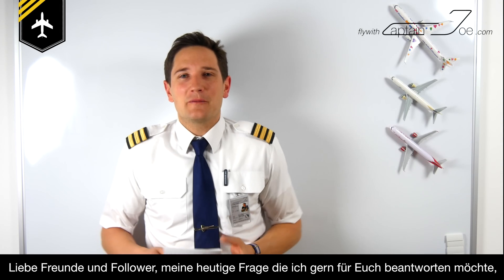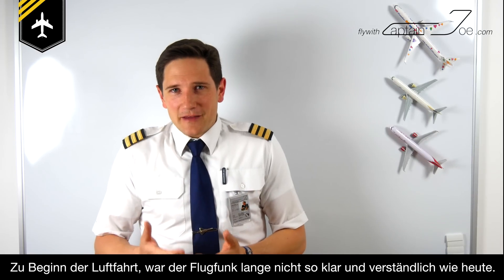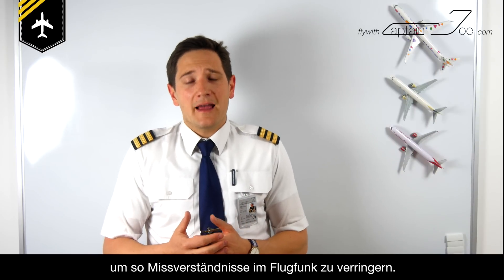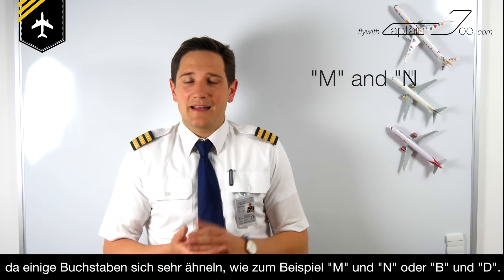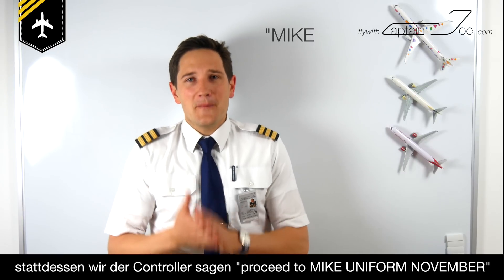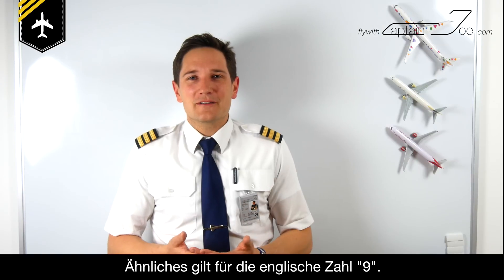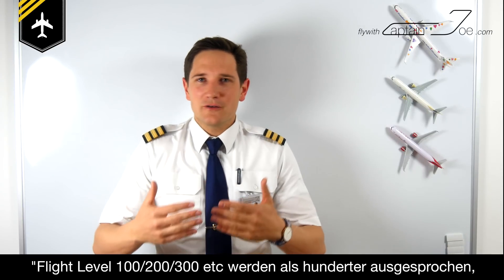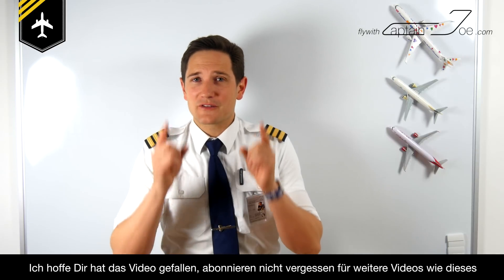Pilot´s alphabet history explained by Captain Joe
Back in the early days of aviation radio communication wasn´t as clear as it is today. Antennas picked up all sorts of static noises which made it difficult to understand the transmitter at the receiving end.

So in the 1950´s, the ICAO (The International Civil Aviation Organization) developed a so called „spelling alphabet“ or „phonetic alphabet“.
The whole idea of developing this alphabet was to reduce misunderstandings whilst communicating via radio and to standardize one spelling alphabet for the entire aviation industry at the time.

The final choice of code words for the letters of the alphabet was made after hundreds of thousands of comprehension tests involving many different nationalities to agree on 26 codewords for the 26 letters in the alphabet which are the most least similar to each other when being pronounced.

I´ll give you an example. When you transmit a message containing letters and numbers, you use the spelling alphabet to avoid confusions, because many letters sound very similar, for example the letter „M“ and „N“ or „B“ and „D“.
If you would have to read back this clearance, „proceed to beacon MIQ“ you could mistake M for the letter N, so therefore the air traffic controller will say, „proceed to beacon Mike-India-Quebec“ to minimize the chance of misunderstanding.

Similar solution with numbers.
For example, the air traffic controllers very often give you clearances like: „Speedbird-125-Hotel climb flight level two five zero, free speed“ you could mix up the „free“ with the english number three, so therefore the three is pronounced as „tree“ like the english word for tree. The same goes for the number „nine“, nine sounds like the german word „nein“, which means „no“, therefore you pronounce the number nine as „niner“.
Also important, numbers are always pronounced separately, for example, „climb flight level „tree-niner-zero“" instead of „climb flight level three hundred and ninety“.

Of course exceptions prove the rule, for example Flight level 100/200/300 are pronounced Flight level 100/200/300 and airline callsigns can be „EasyJet one-hundred Xray“ or „Lufthansa Triple-six two“.
I hope I was able to answer this aviation related question for you, and I´ve uploaded another video where you can practice the spelling alphabet with pictures relating to the coded letter. Make sure to check it out !